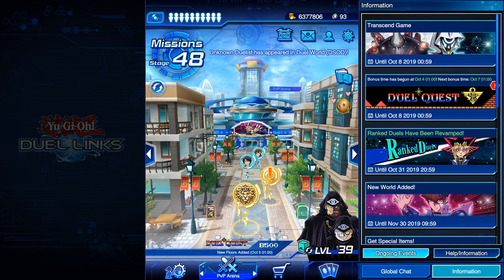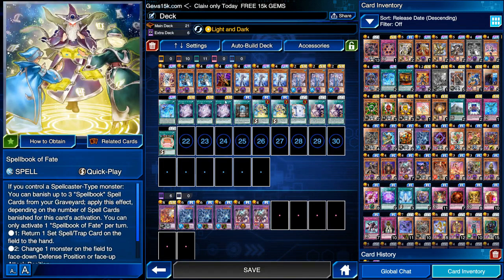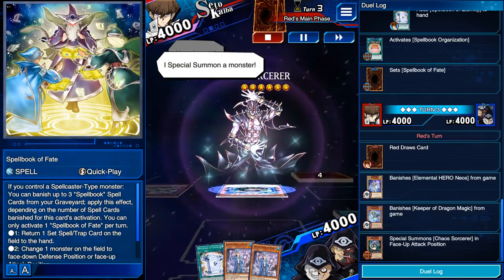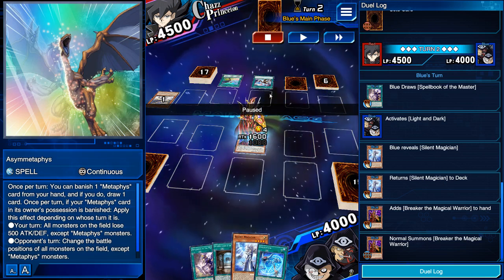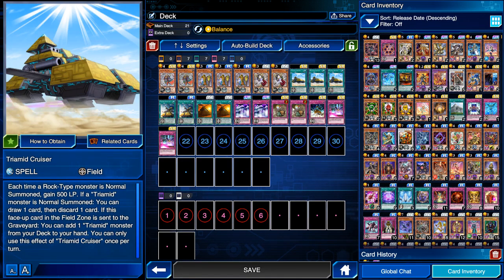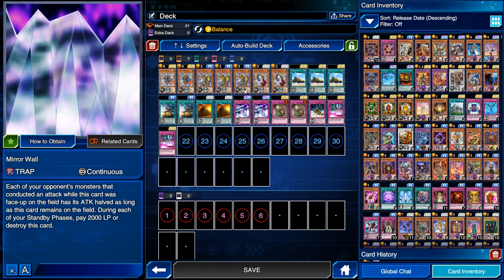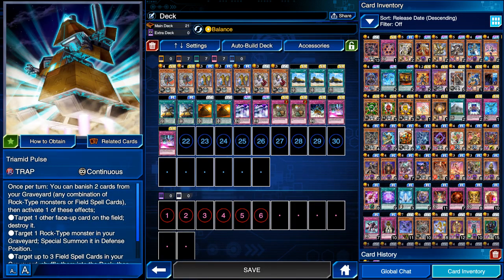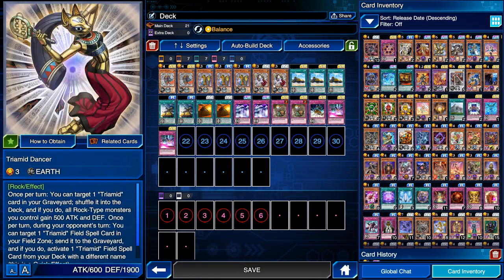Invoked Spellbook and KOG Triamid deck review Day 3 in 60 wins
Invoked Spellbooks winning at about 82%, should have been around 90 but forgot silent magician lv 8. Also have a cough from a cold I had 2 weeks ago, so please forgive me